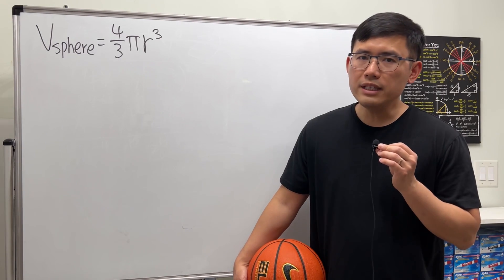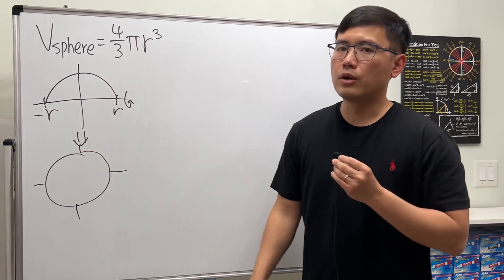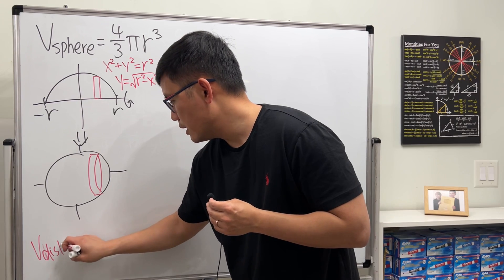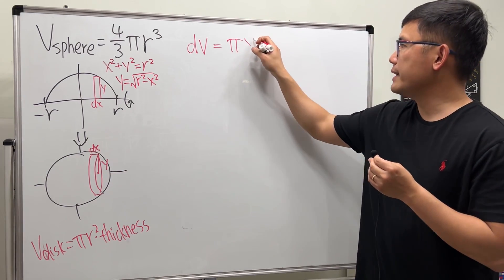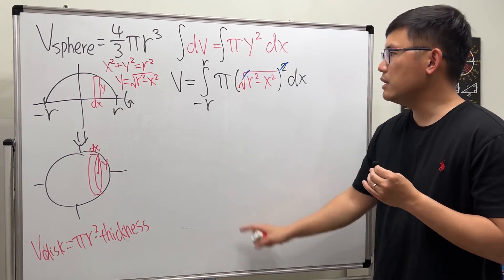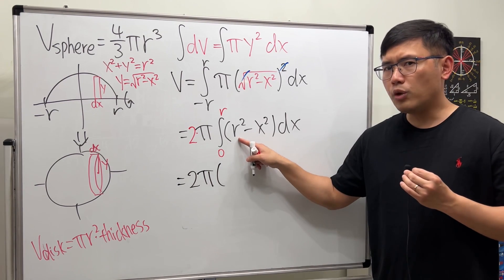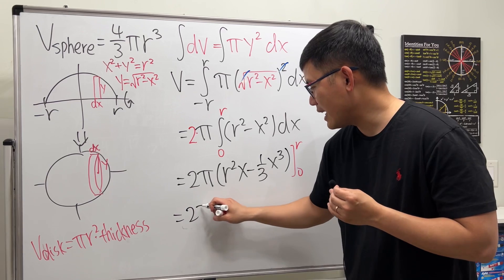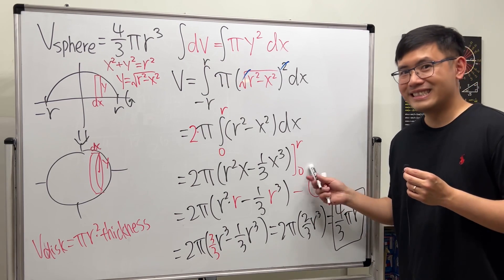Why is the volume of a sphere V=4/3*pi*r^3? (calculus disk method)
This tutorial covers why the sphere with radius r has the volume V=4/3*pi*r^3. We will prove this by using the disk method for the volume of a solid of revolution. This is an application of integration that you will learn in your Calculus 2 class.